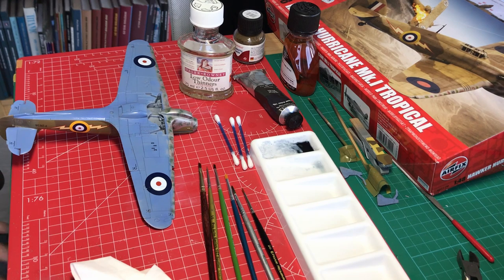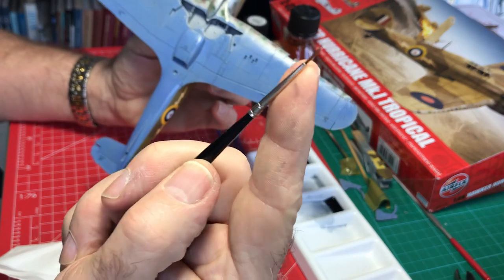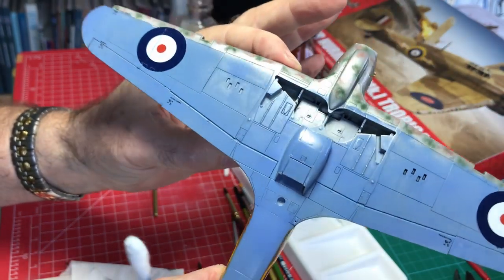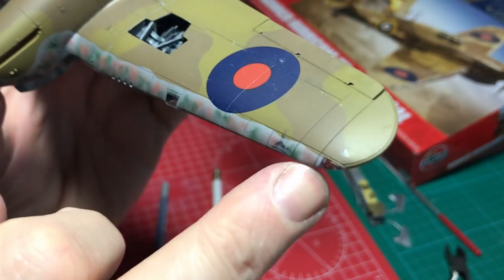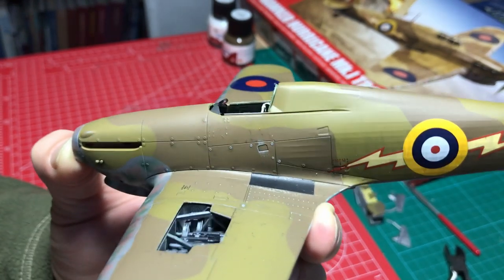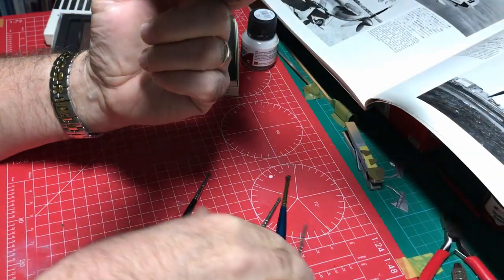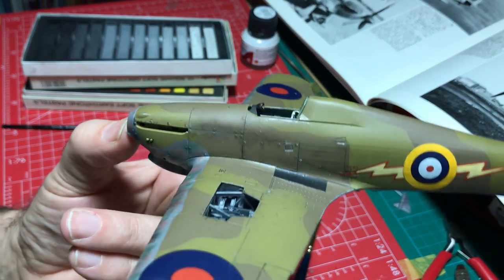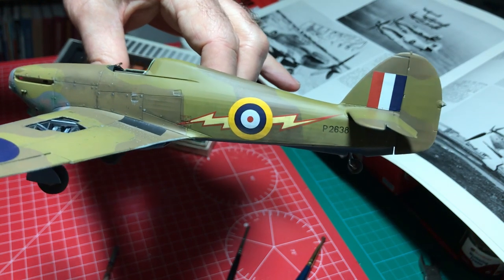HUMBROL | How To: Airfix Hawker Hurricane MK.1 Tropical - Part Ten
Geoff Coughlin from Scale Modelling Now Magazine takes you through a step by step guide to creating your Airfix Hawker Hurricane MK.1 Tropical.

Geoff uses a range of Humbrol products to create the best finish for his model.